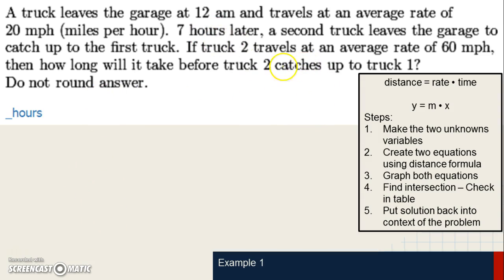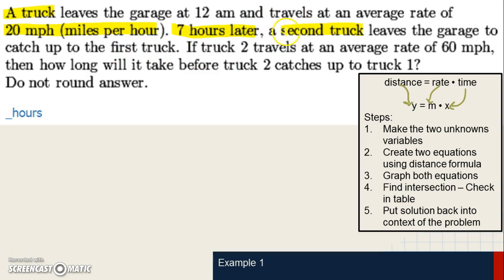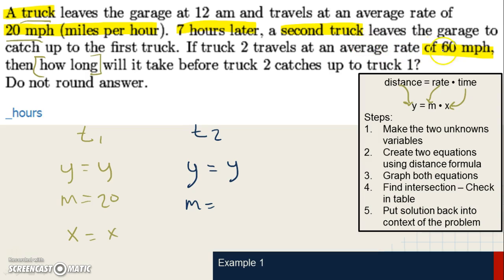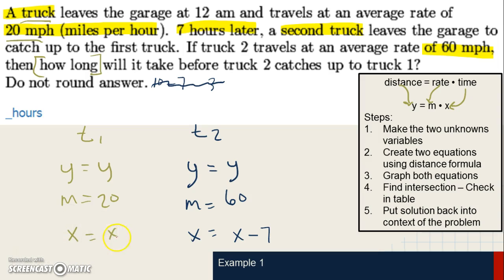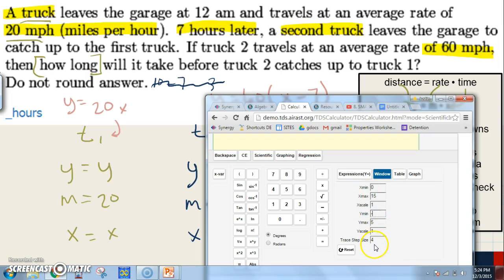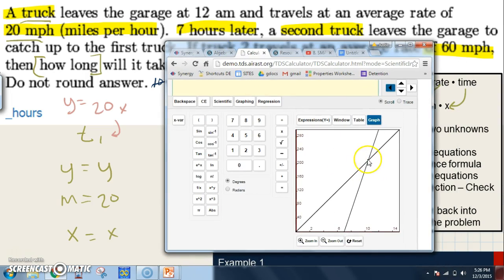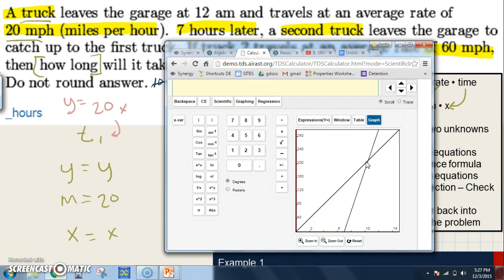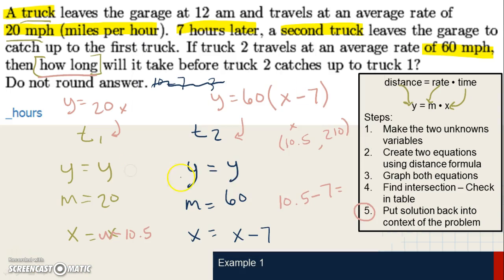SMA. 8 Solving System of Rates